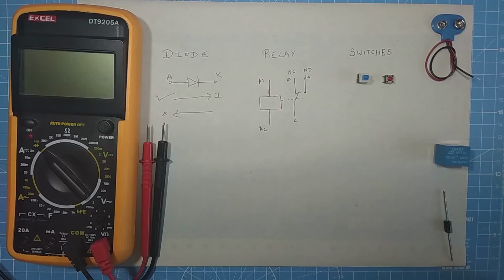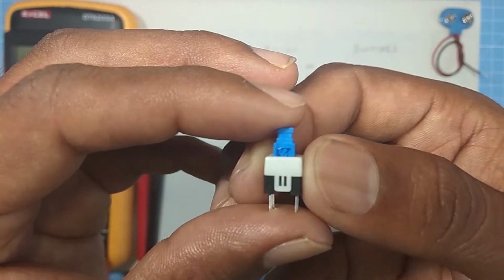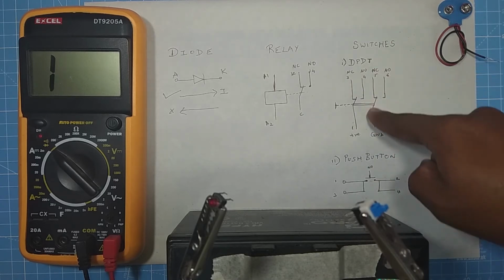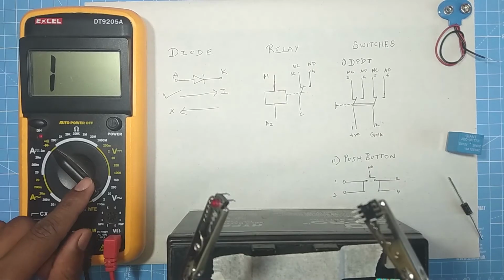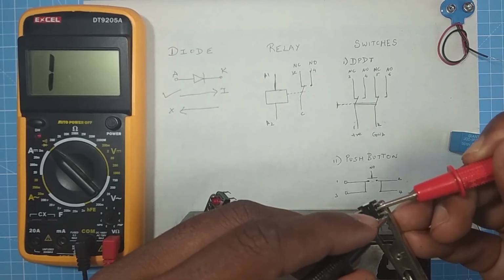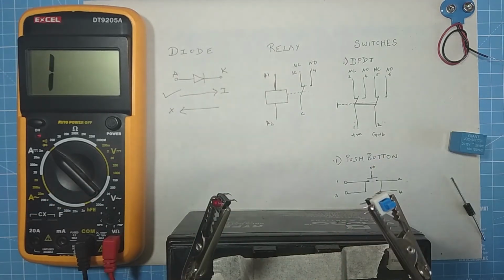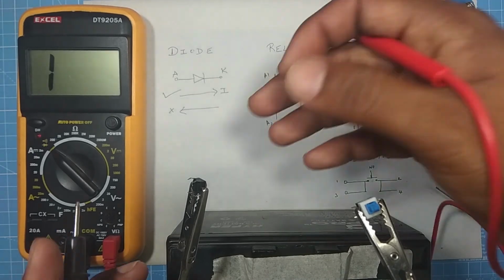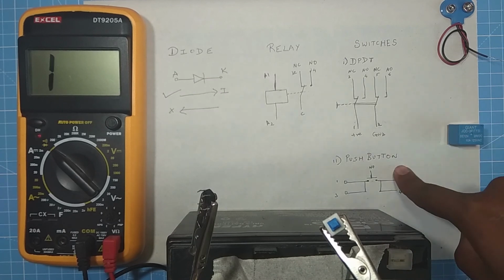How to Test Electronic Switches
Hello World,

Switches are used to make or break a circuit in electrical & electronics . Switches come in a variety of types in both electrical & electronic engineering streams. Here we consider electronic switches. Electronic switches can be found on all types of electronic circuit be it simple or complex. You may find them on ups , automobiles ...etc.This video demonstrates the testing of electronic switches. Although there are many types of switches we are considering only push button and latch switch, the testing concept demonstrated over in this video applies to testing of all switches.